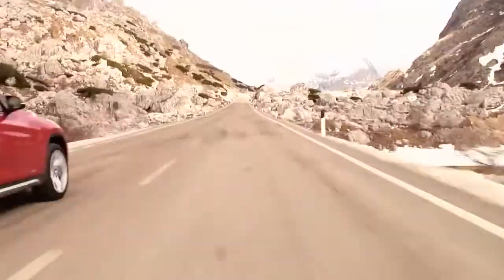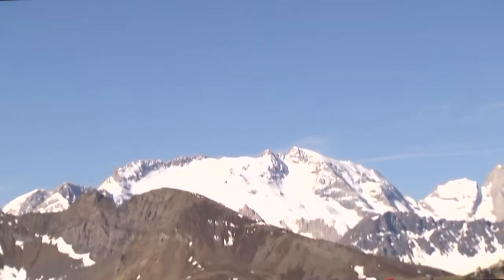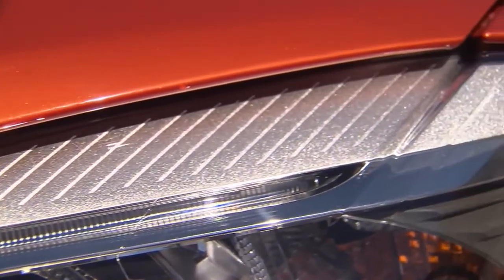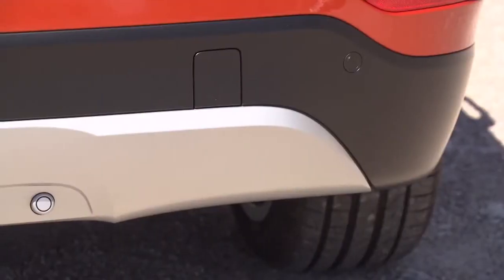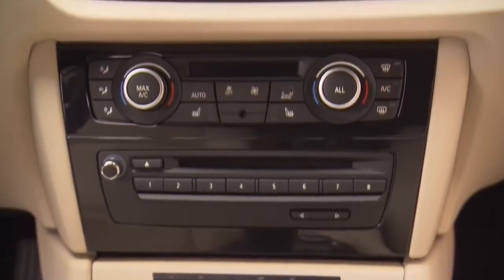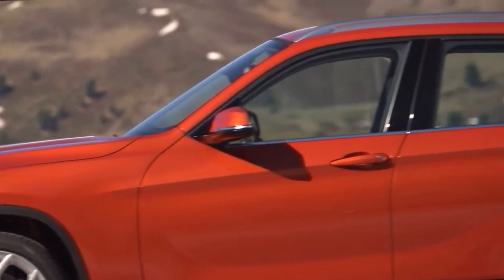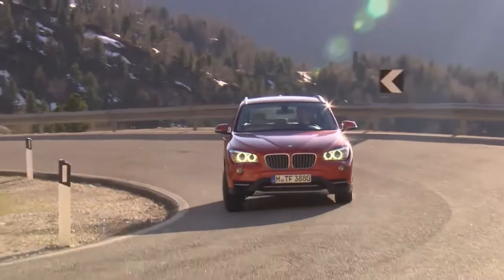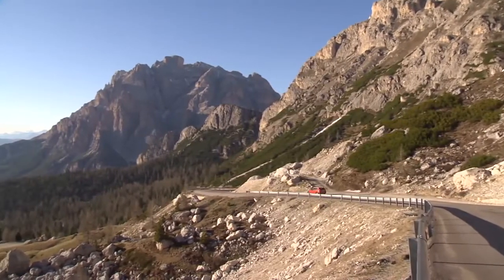BMW X1 2012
For more interesting videos check our youtube channel
EgyptAutoShow.com is the Internet's latest and ultimate automotive marketplace and inclusive consumer information website.
Log on for More updated Information and videos